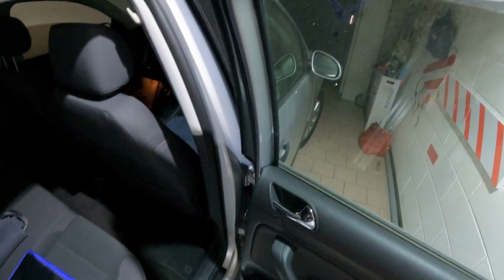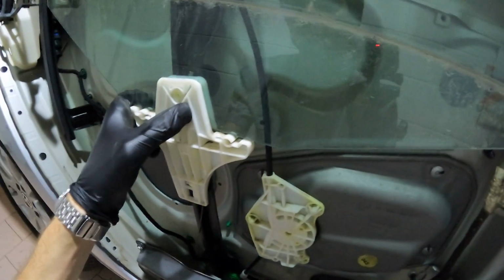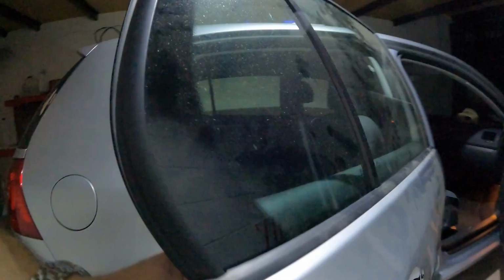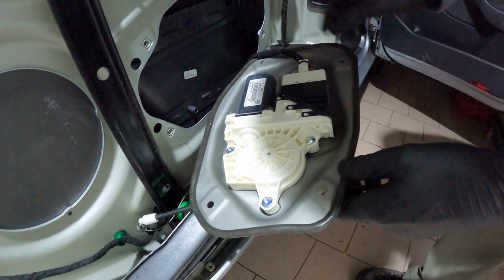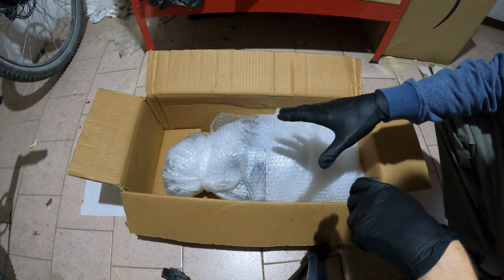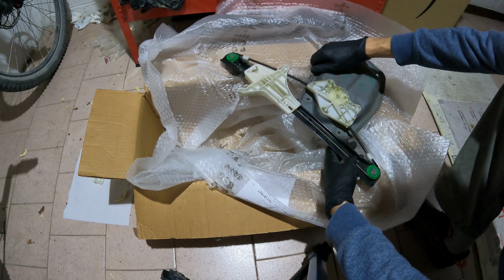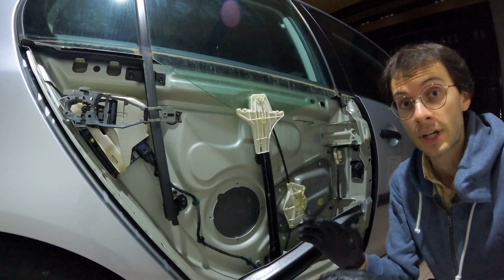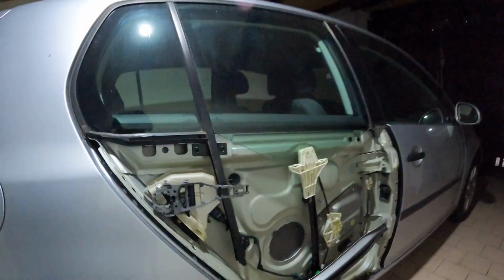VW Golf V Electric Rear Window Mechanism Repair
Volkswagen Golf mkV complete exterior door disassemble, complete mechanism disassemble to replace only the broken parts.